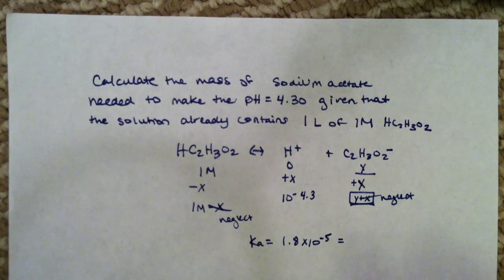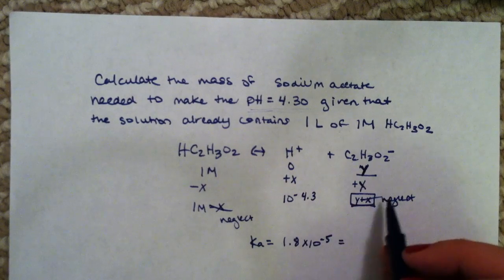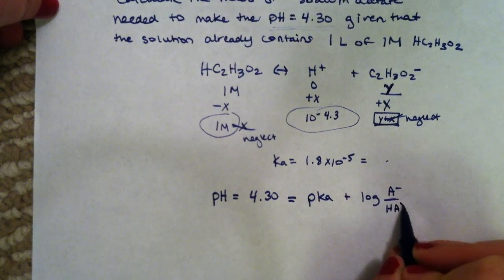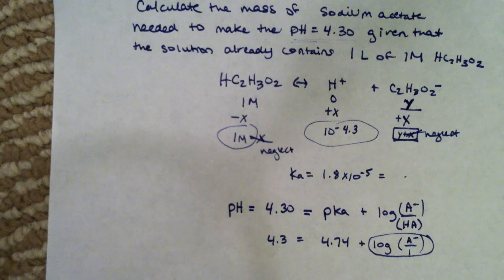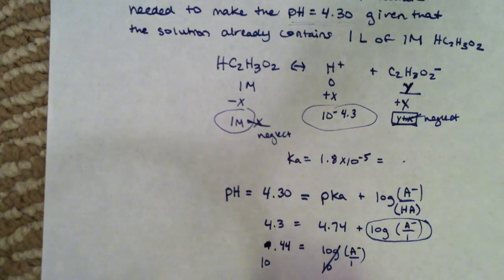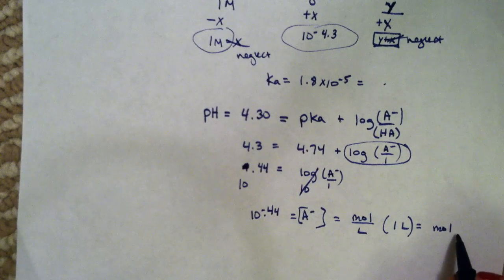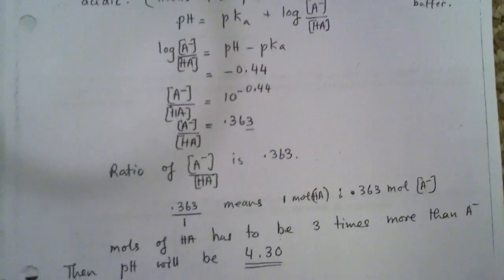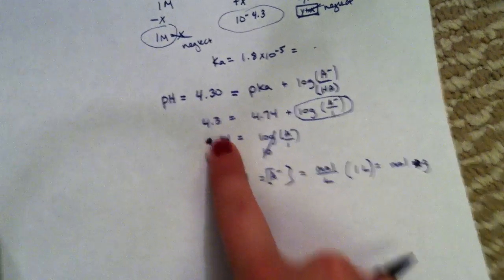(Similar to 4 in Lab) Adding Salt to Make Buffer pH